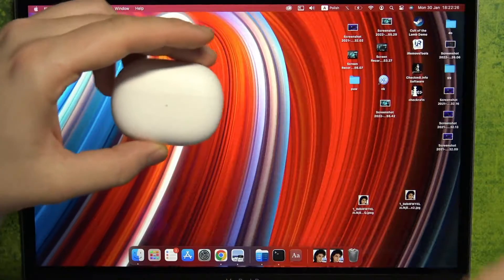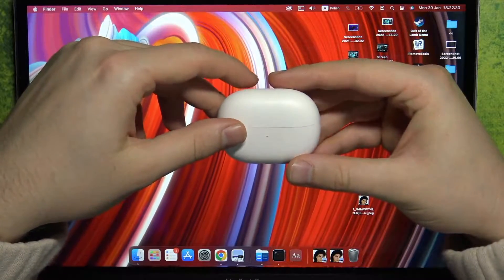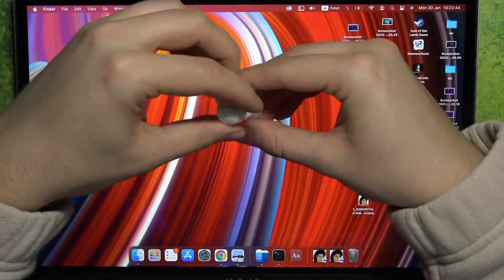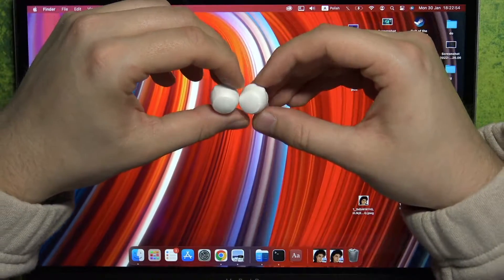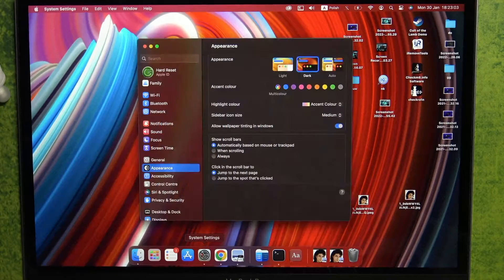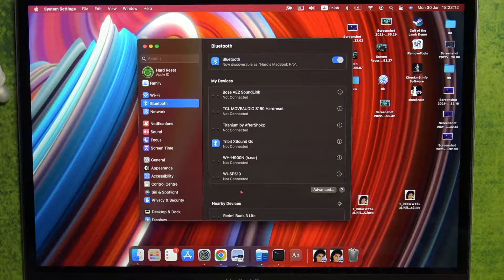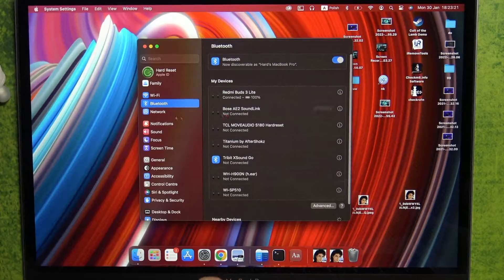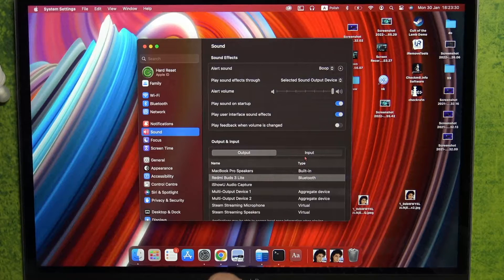How to Pair Xiaomi Redmi Buds 3 Lite with Macbook?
Easily connect your Xiaomi Redmi Buds 3 Lite with your MacBook by following the steps in this video tutorial. Discover how to pair your earbuds with your MacBook using Bluetooth, allowing you to enjoy high-quality audio for music, movies, and more. Whether you're new to earbuds or a seasoned pro, this tutorial will show you how to get the most out of your Xiaomi Redmi Buds 3 Lite and MacBook. Watch now to start enjoying seamless audio connectivity.

How to Connect Xiaomi Redmi Buds 3 Lite with Macbook? How to Link Xiaomi Redmi Buds 3 Lite with Macbook? How to Use Xiaomi Redmi Buds 3 Lite with Macbook?